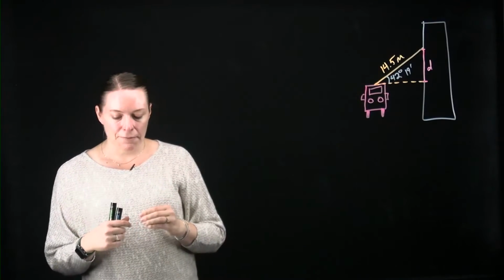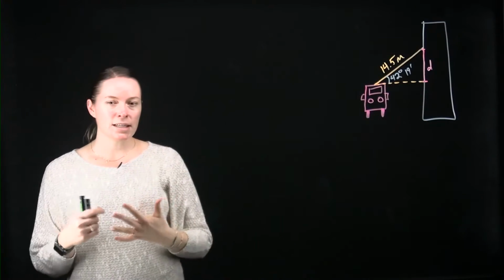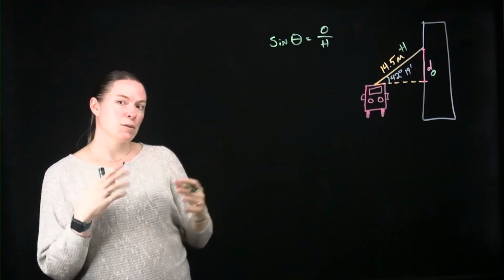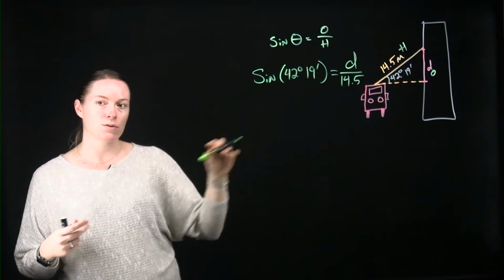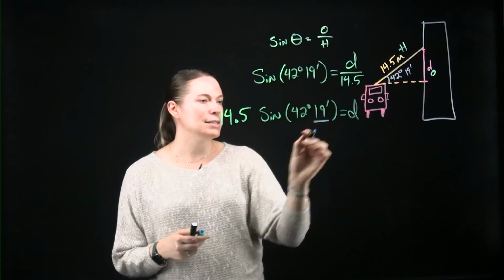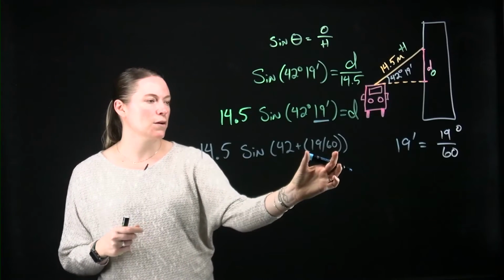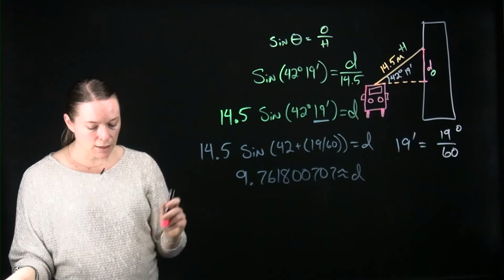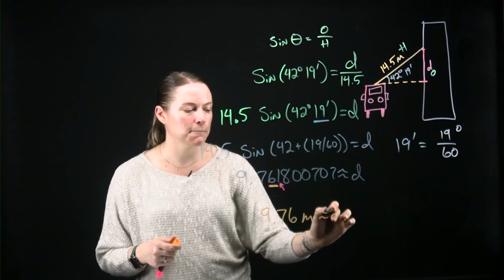Applications of Trigonometric Functions Part 1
This video will help with section 1.6 for MAT187